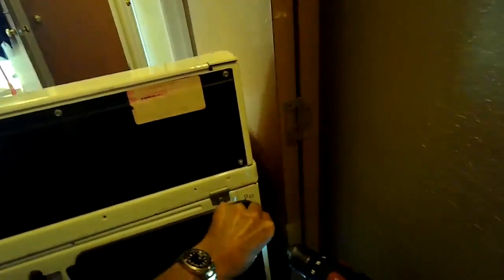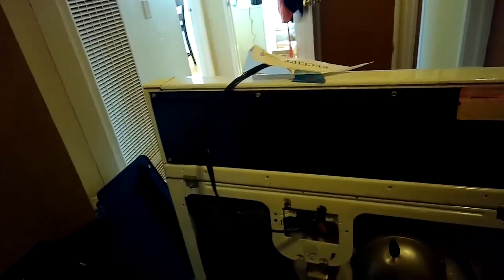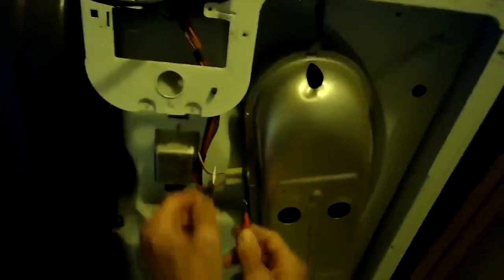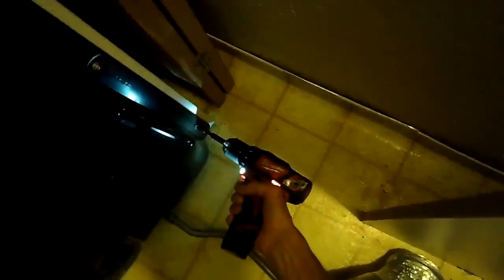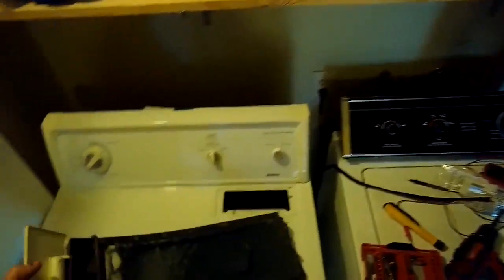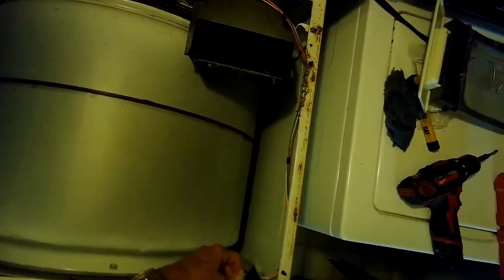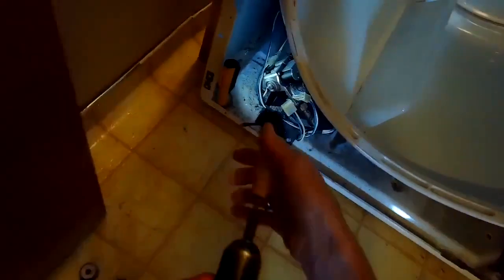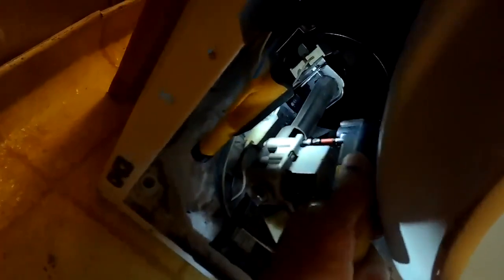WHIRLPOOL GAS DRYER WONT HEAT UP - Fix It Yourself and Save $$$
WHIRLPOOL GAS DRYER WONT HEAT UP - Easy DIY Fix
Do It Yourself and Save $$$

CLICK HERE TO ORDER ALL THE PARTS YOU NEED TO GET YOUR DRYER HEATING AGAIN FOR UNDER 15 BUCKS